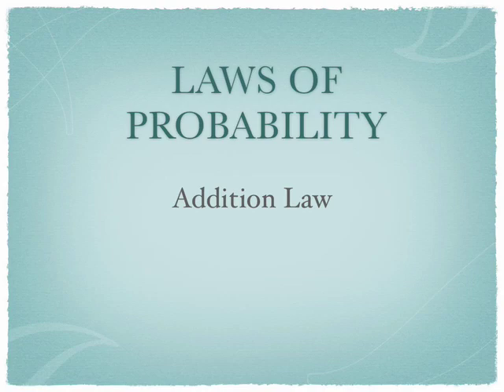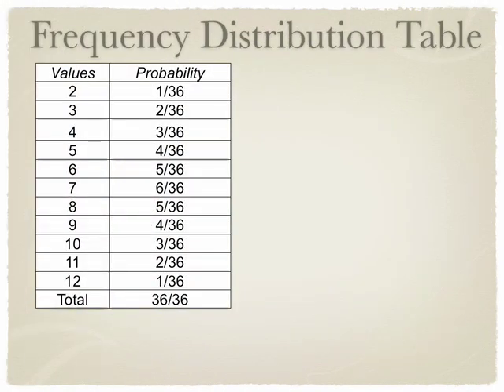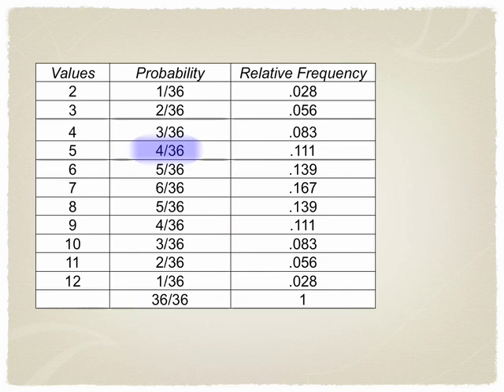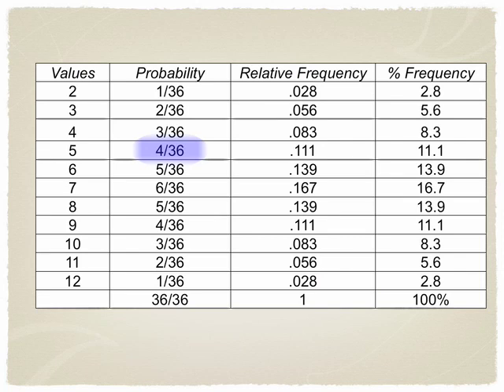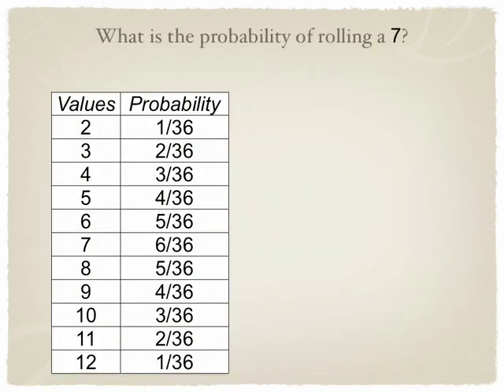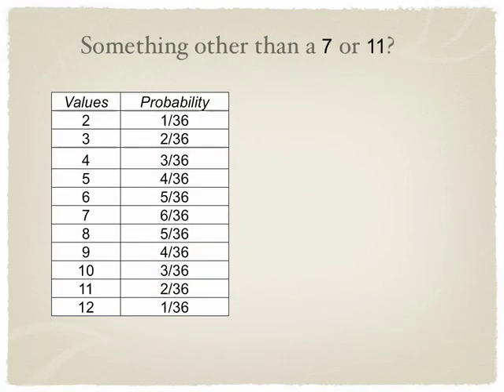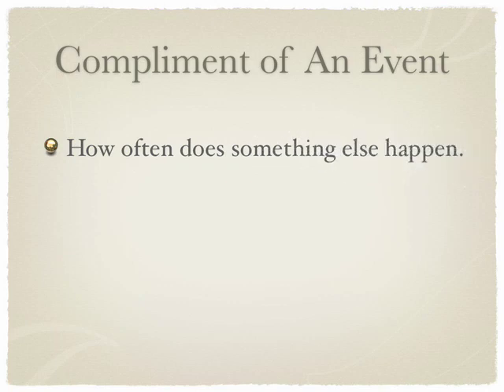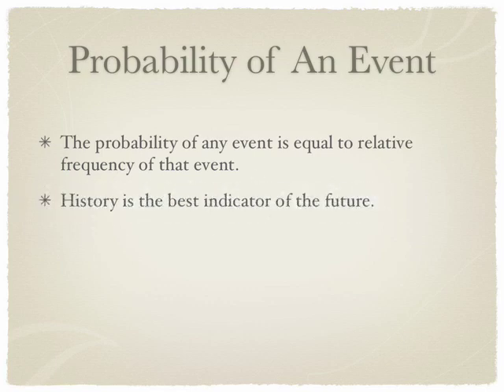Laws of Probability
Statistics Class